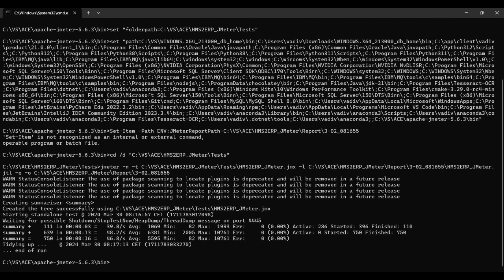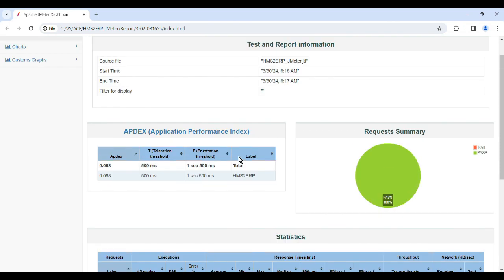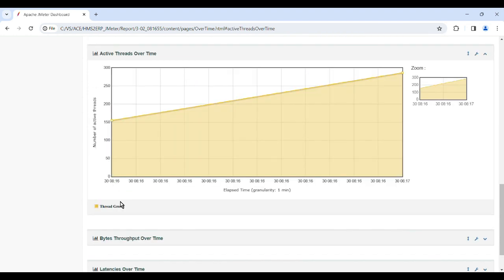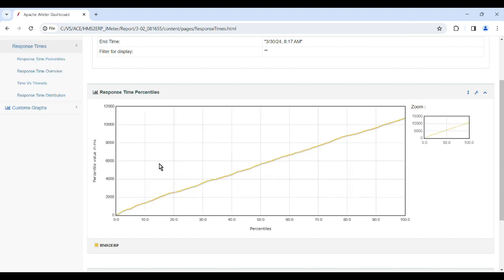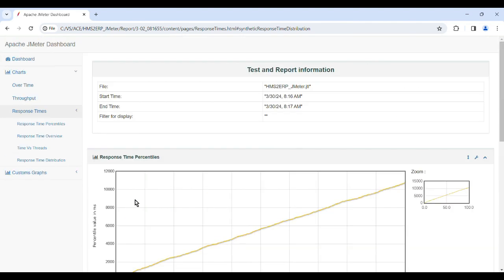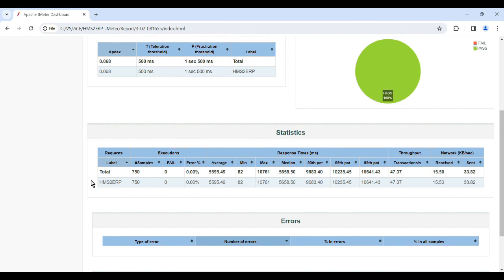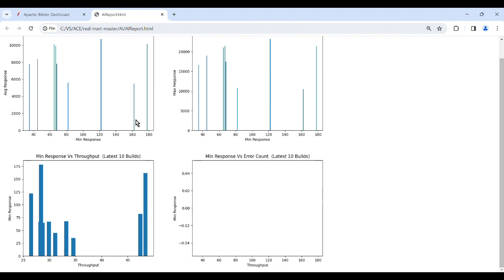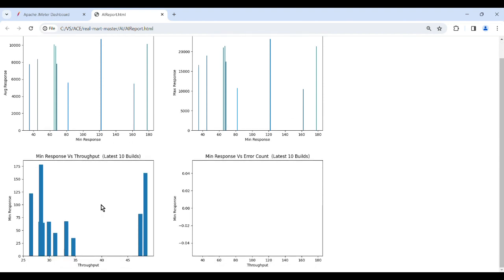App Connect Enterprise Non-Functional Testing with JMeter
Performance testing was created with the JMeter.

 Reports were generated for each test execution.

Additionally, the using the ‘Artificial Intelligence’ and ‘Data Science’ custom report were generated and integrated with Azure Pipelines, which provides insight whether the performance have deviation.